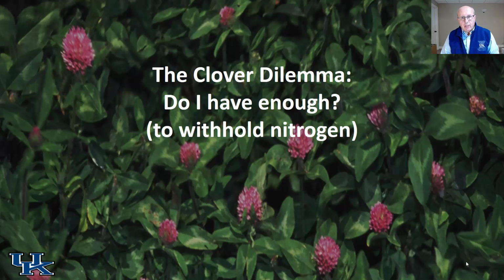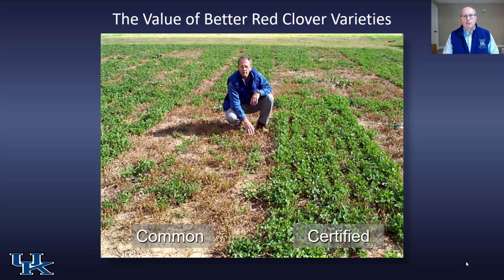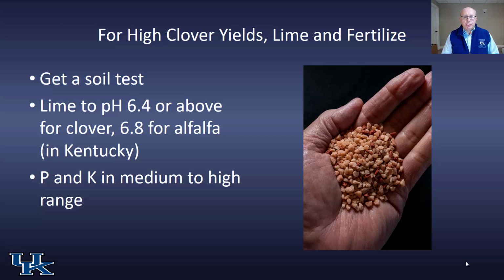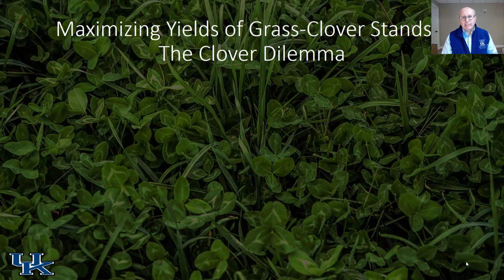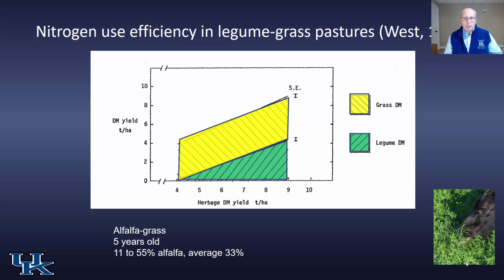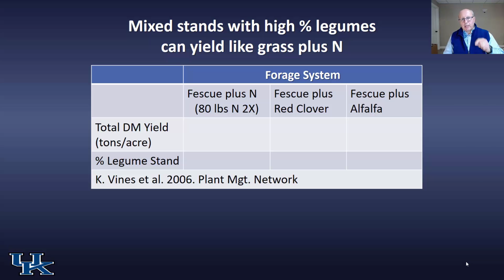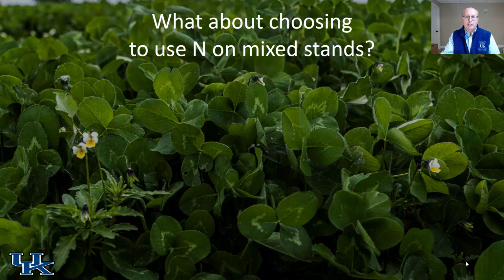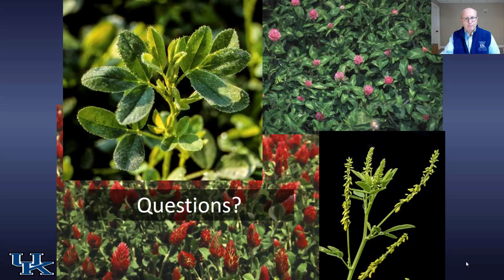The Clover Dilemma: Do I have enough?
This video will explore the research behind the recommendation nitrogen fertilizer is not needed if legumes make up 25% of the stand. Learn what kind of legumes will produce high yields in pasture or hay and how to tell how much clover you have have in your fields.